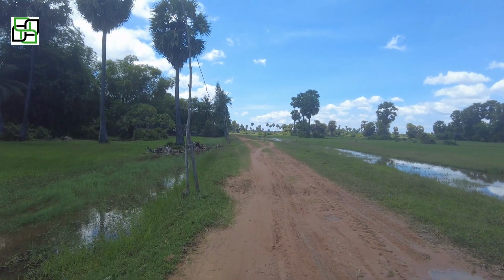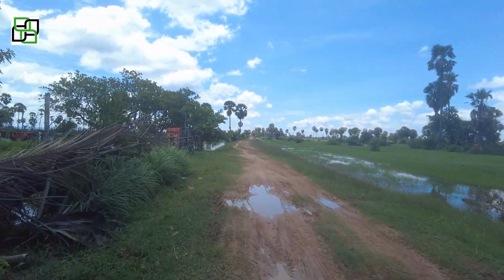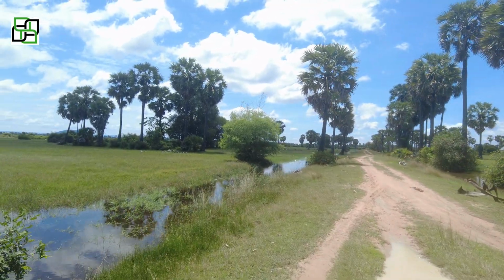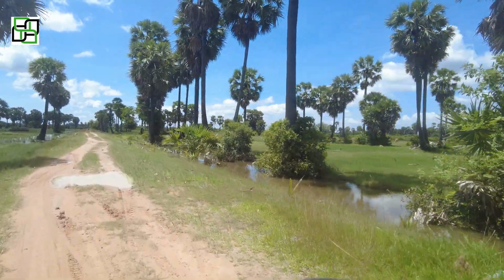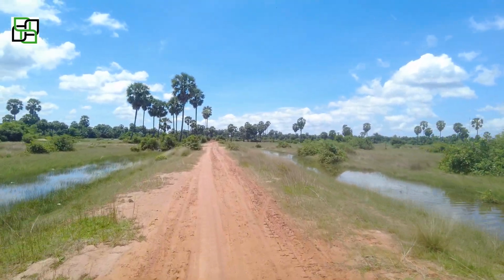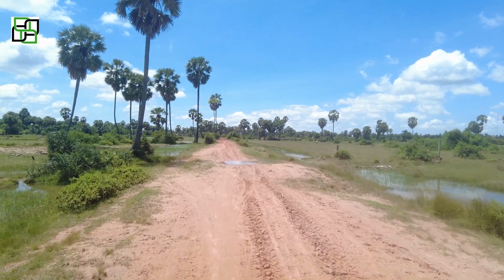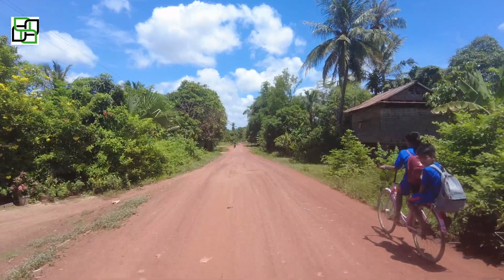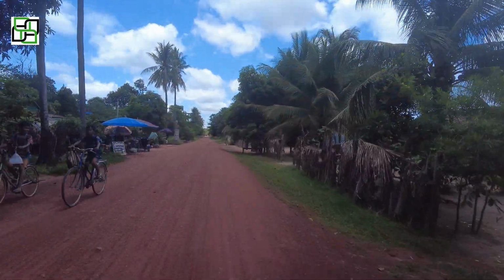Siem Reap Cambodia. Motorbike out in the Country, a Walkie Talkie.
An afternoon motorbike ride out in the country and through a beautiful village. I talk about the ride and also about the rules of the road. Explore Cambodia with me and enjoy my Walkie Talkie (which is not a walkie but it is a Talkie).
 * Other Vloggers I follow.